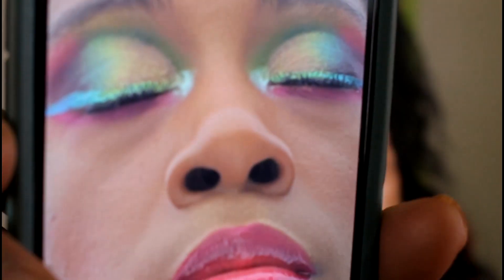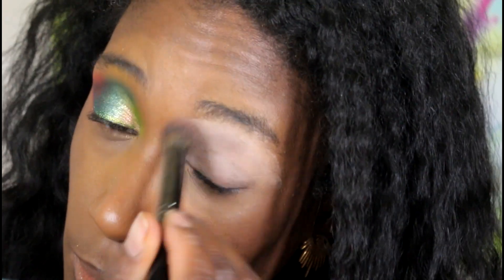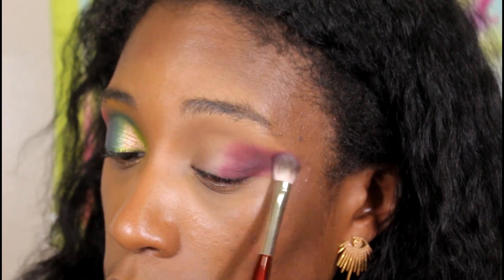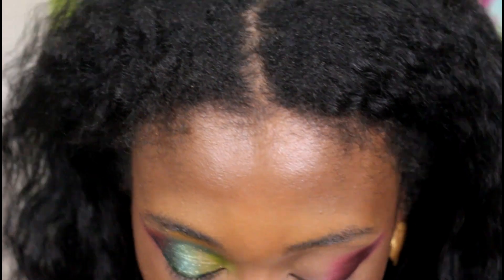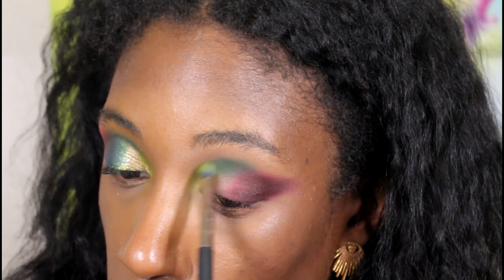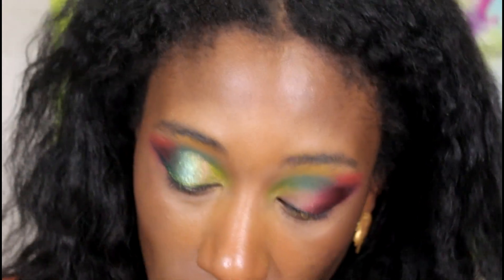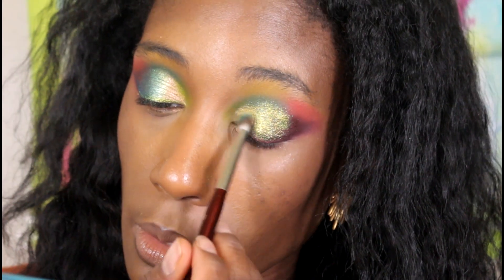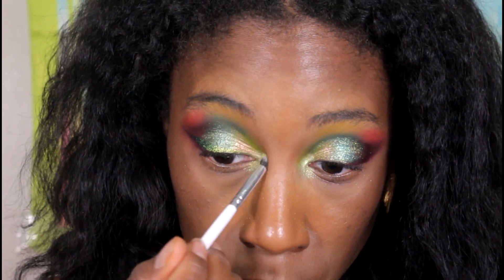Palette Mashup ft. @NomadCosmetics Royal Europe, Paradise Islands and Costa Rica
Favorite Black Owned Brands:
UOMA Beauty
Pat McGrath
Juvia's Place
Ace Beaute

Foundation Shade References:
Maybelline Coconut
Huda Beauty 500G Mocha
Nars Macao